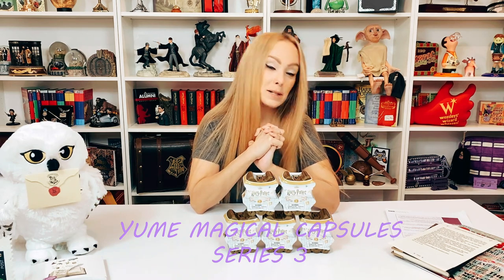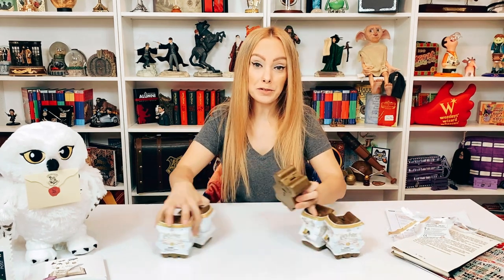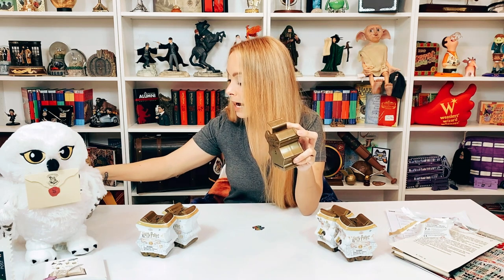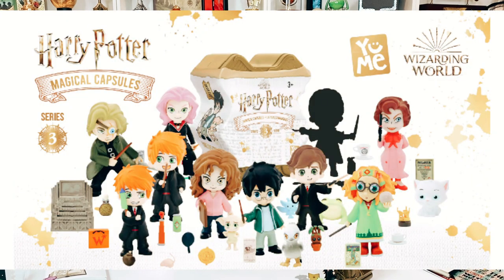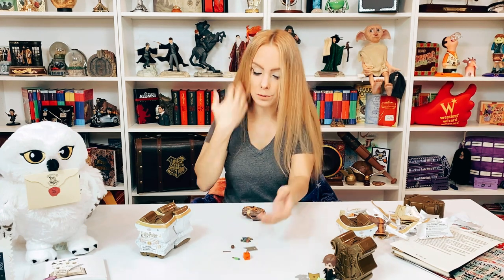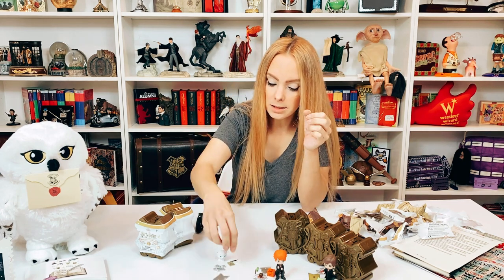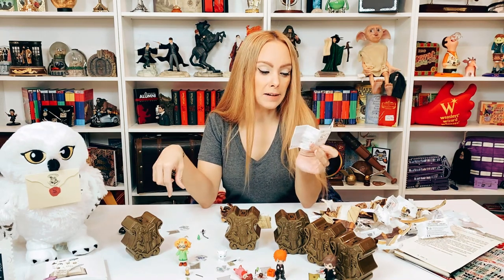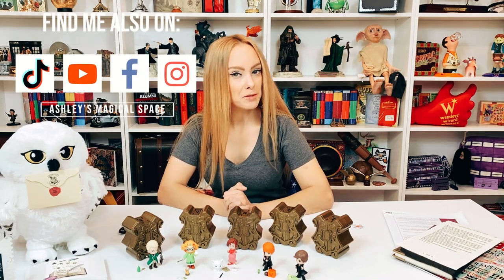YuMe Harry Potter Magical Capsules - Series 3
Follow YuMe on Instagram @yume_toys, TikTo @ume_toys, Facebook @umetoysofficial and Twitter @YuMeToys and Red Planet Group (Canad) @redplanetgroupmtl

Welcome to my Harry Potter space! Today’s video is an unboxing of the Series 3 Magical Capsules by Yume

Retailers Include Amazon, Walmart, Hot Topic, Barnes & Noble, Chapters/Indigo, Toys R Us , Game Stop and EB Games.

Harry Potter Magical Capsules
Follow the clues, use your spells, and you will find enchanted creatures and wizards within.
SURPRISE REVEAL. Discover the magic, use color-coded, heat and water reveal clues to unlock the surprise Hogwarts character in each crest.
UNBOX AND COLLECT. Each Hogwarts inspired crest includes: 2 Hogwarts Characters, 2 Fantastic Beasts pets, 2 wands and 6 surprise accessories.
COLLECT 10 HARRY POTTER FIGURES. 10 characters to collect in Series 1! Including 1 rare character and 1 ultra-rare.
COLLECT THEM ALL. Collect them all - Starting with this 2-pack. No 2 characters in this pack are the same.

The Magical Capsules offer a brand-new way to unbox and collect the enchanting creatures and wizards of the Wizarding World. Perfect for Harry Potter fans.

Each bronze Hogwarts crest contains an iconic character from the Harry Potter series. There are 10 characters to collect in Series 1, you will find them listed on the collector card.  Inside each crest you will discover 7 magical surprises. In an unboxing journey of discovery, you must use color-coded, heat, and water-reveal mechanisms to unlock the surprise character hidden within. Each Magical Capsule Double pack contains 2 Hogwarts characters, 2 Fantastic Beasts Pets, 2 wands and 6 accessories. Will you find Harry, Hermione, Ron, Luna, or Snape?

My collection is floor to ceiling with amazing Harry Potter merchandise that I have been collecting for 13 years. Collecting Harry Potter-related items is truly a passion of mine and brings me so much joy. Hopefully, these videos bring a little magic to your day. Love and Lumos to all!